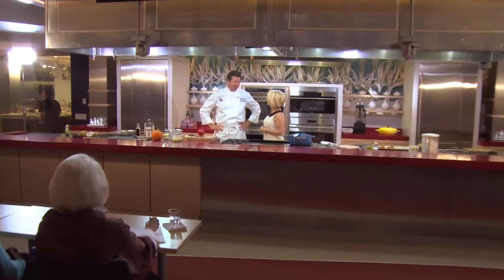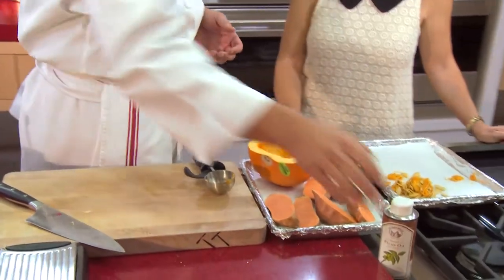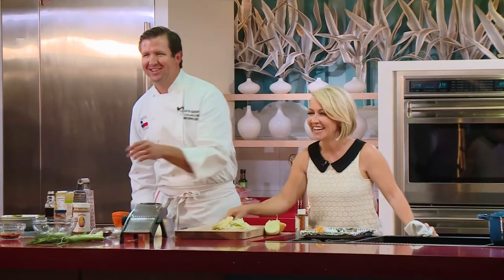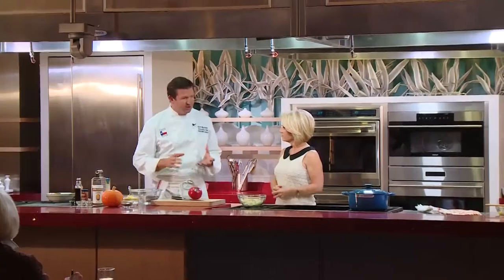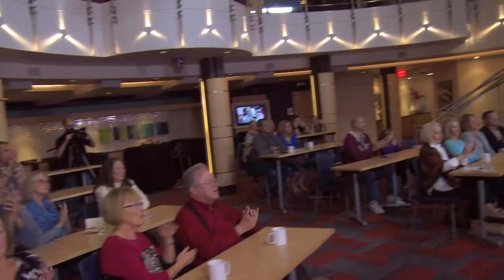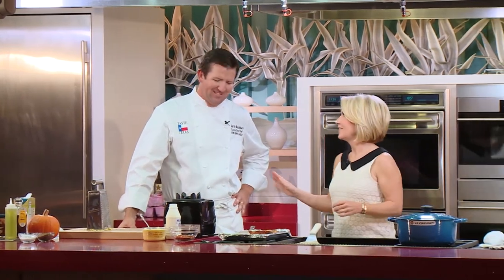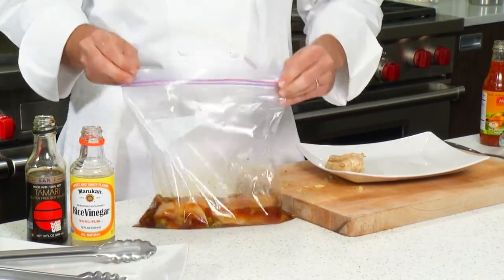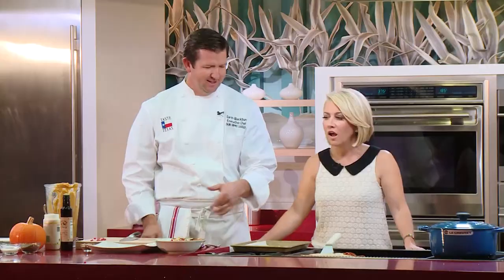Fall Pumpkin Soup & Sandwich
Today on Episode 19 Taste Texas, Chef Garth and Amy are cooking up a yummy soup just in time for fall! It's got roasted Texas pumpkins and sweet potatoes with a fall inspired panini with ham, goat cheese and Texas 1015 onions.